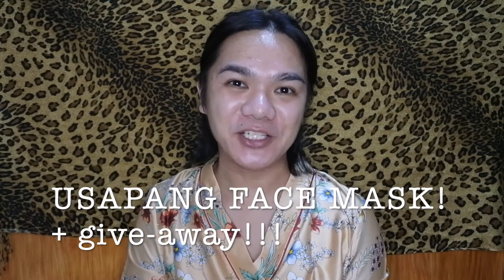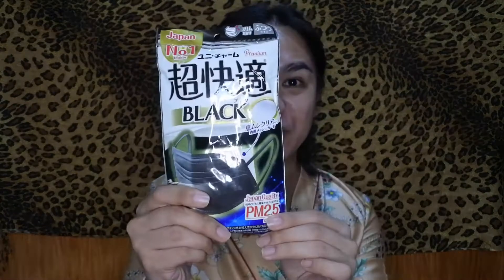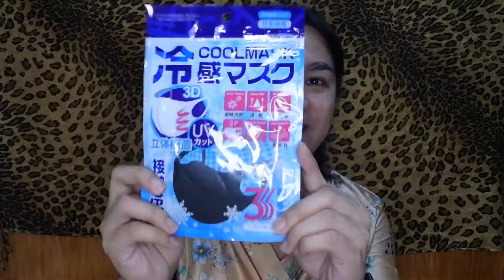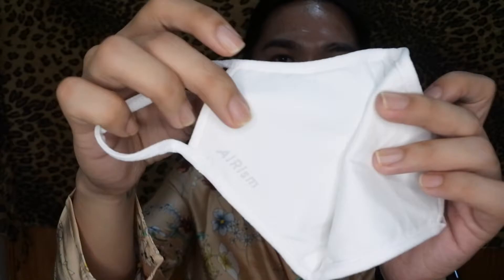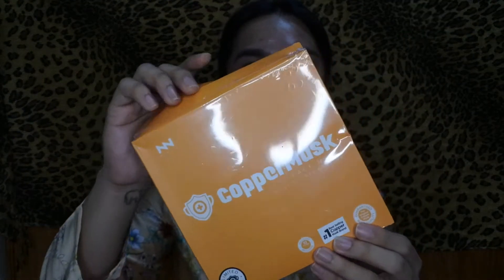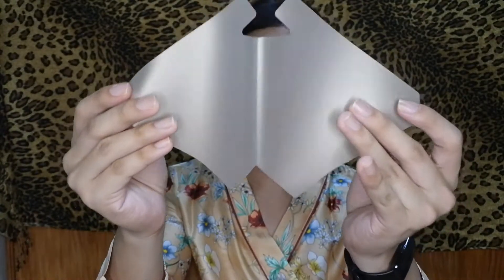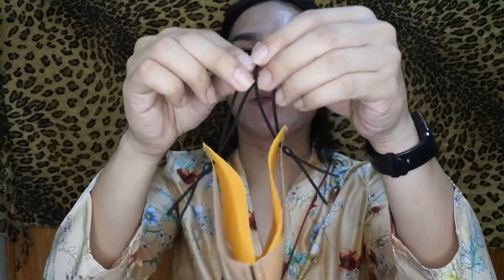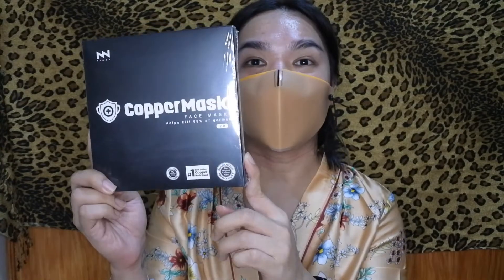COPPER MASK! Usapang FACE MASK + give-away!!!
this is me mga Bes tryin' to be a youtuber and welcome to another video.